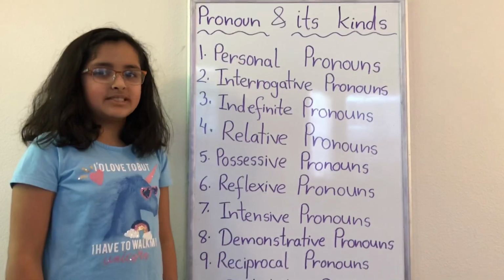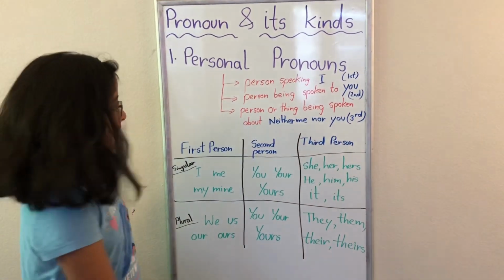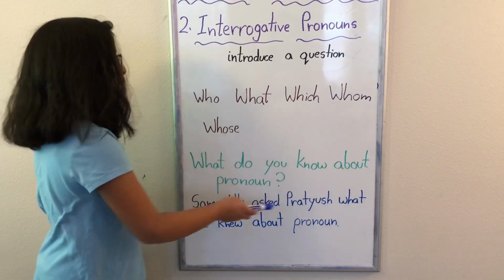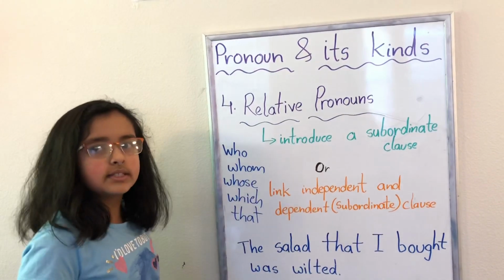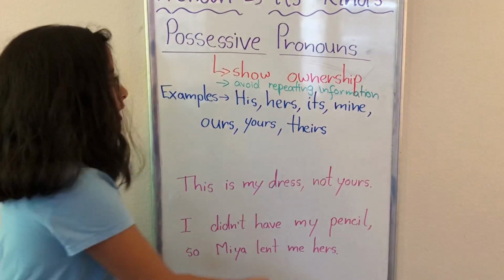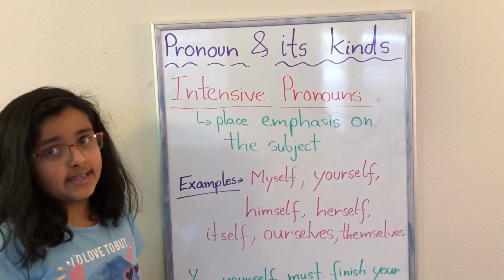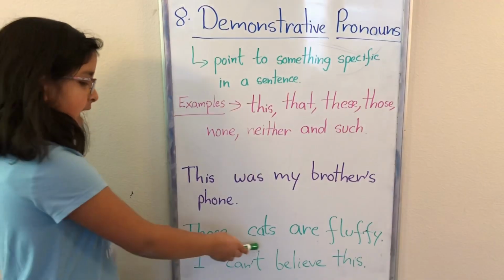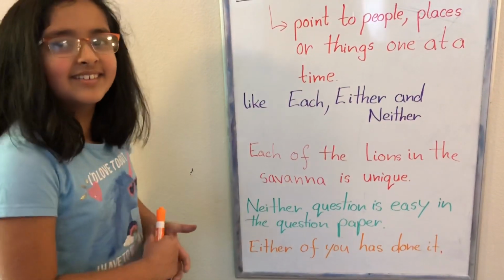Pronoun and it’s kinds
Learn about Pronoun and it’s kinds with Miss Samriddhi